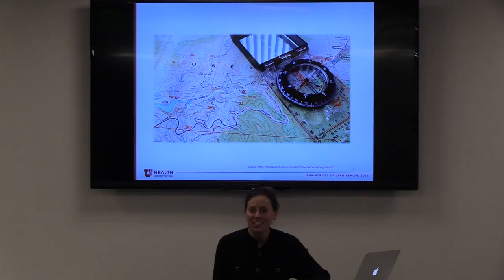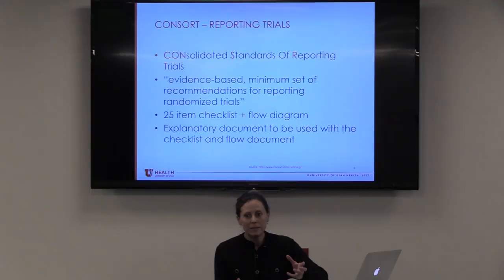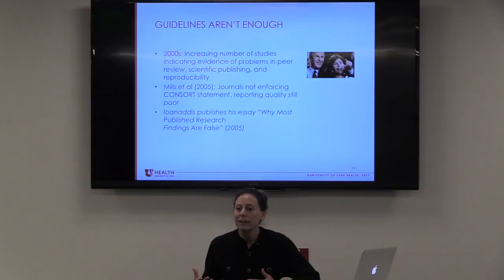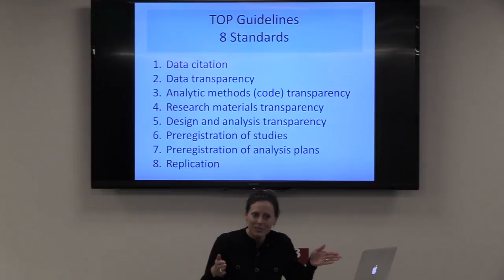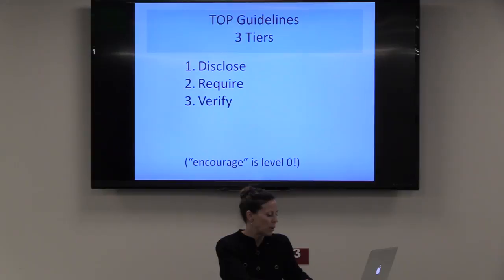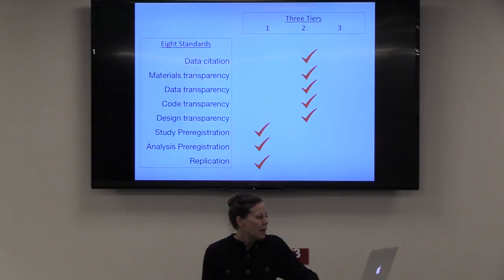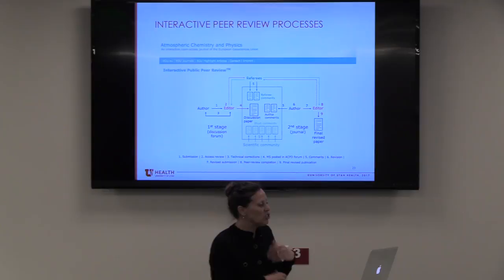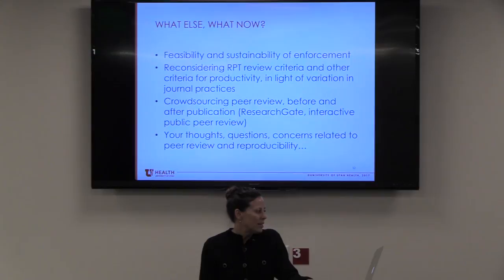Grand Rounds Research Reproducibility 03-13-2018 Mollie R. Cummins, PhD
Spencer S. Eccles Health Sciences Library Grand Rounds: Research Reproducibility (GRRR). “Peer Review and Research Reproducibility” video lecture by Mollie R. Cummins, PhD, RN, FAAN, FACMI,
Associate Professor and Associate Dean for Research and PhD Program, College of Nursing, Adjunct Associate Professor, Biomedical Informatics Research School of Medicine.

GRRR is a weekly endeavor to raise awareness about reproducibility issues, showcase Utah researchers' work, and to create an open forum for discussions.

Tweets about UtahRR18 and MakeResearchTrue